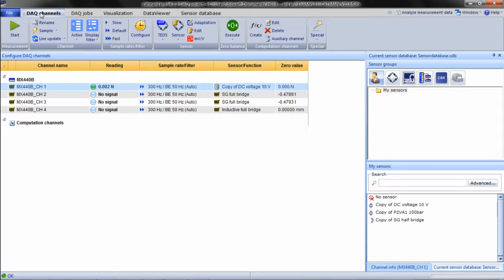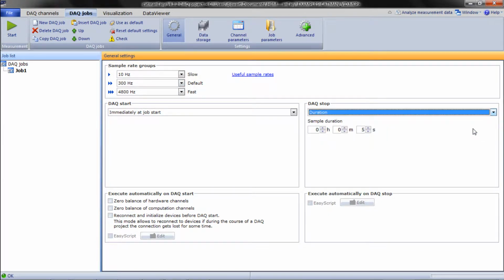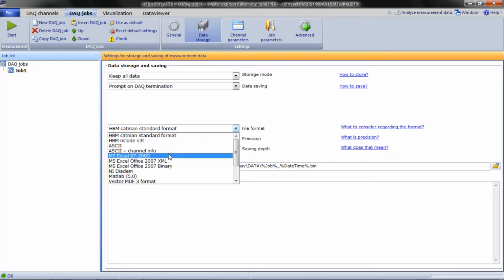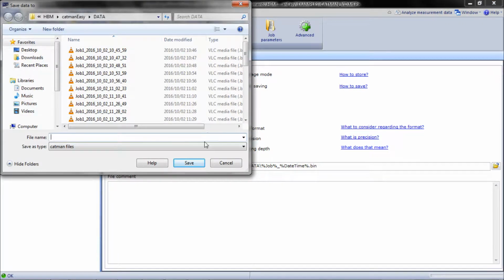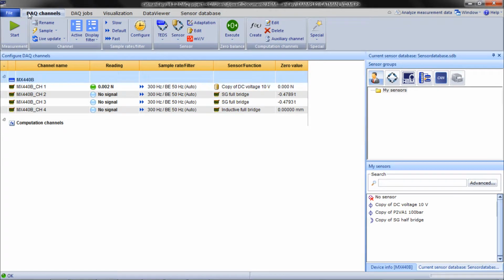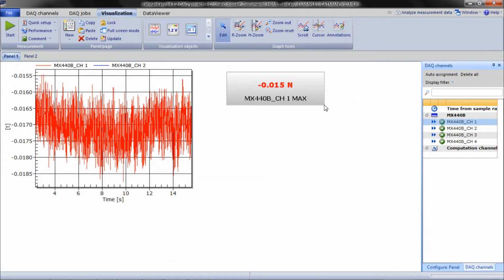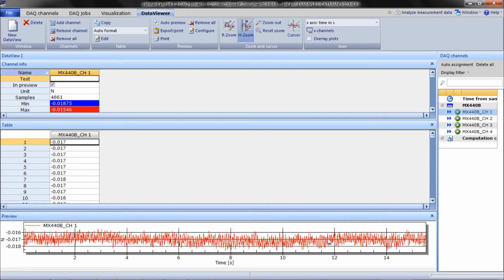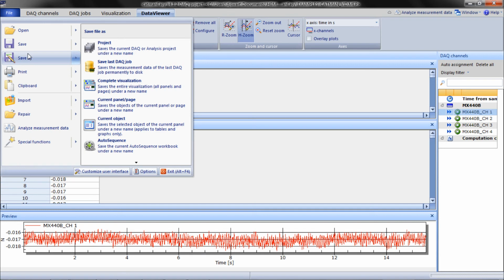How To Record and Save Your Data In Catman Easy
The video provides a detailed explanation on the recording procedure and the different formats to save your data in.